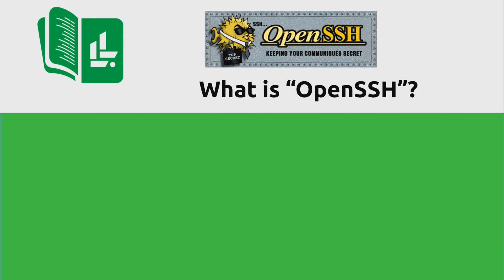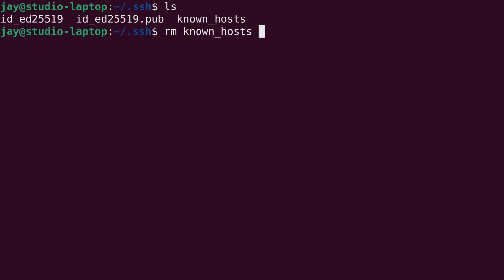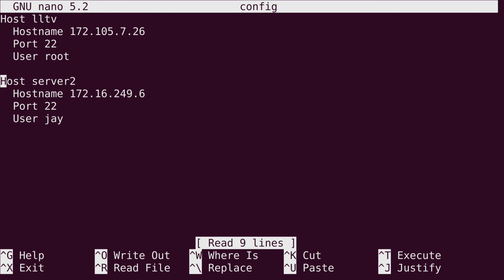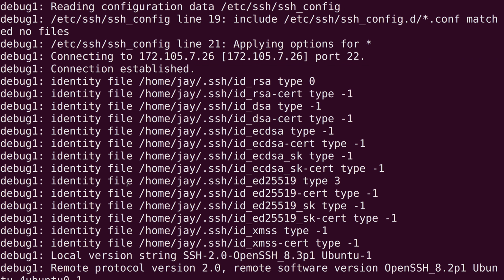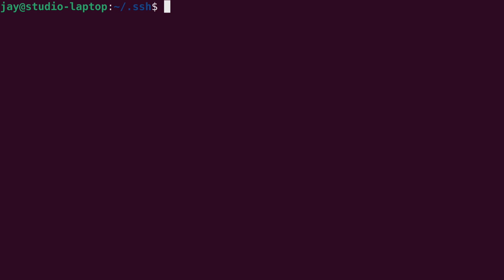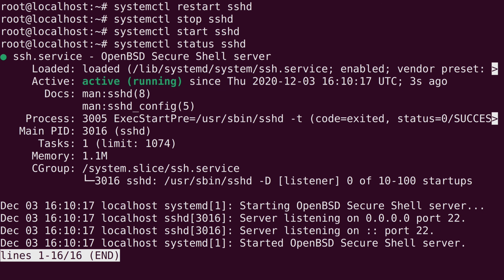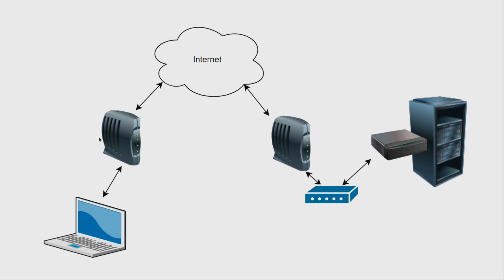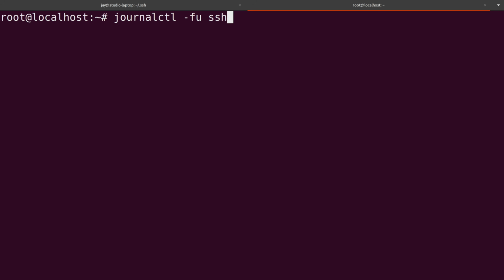SSH for Beginners: The Ultimate Getting Started Guide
Want to manage Linux systems like a pro? OpenSSH is the essential tool for secure remote access, and it’s a must-know for anyone in DevOps, cloud computing, system administration, hosting, and IT in general. In this beginner-friendly tutorial, you’ll learn everything you need to get started with OpenSSH. We’ll cover SSH clients vs. servers, how to make secure connections, generate and use SSH keys, edit configuration files, and more—all with clear, real-world examples to help you integrate SSH into your Linux workflow with confidence.

*🕐 Time Codes*
00:00 - Intro
03:38 - What is OpenSSH?
09:36 - Connecting to a server via OpenSSH
21:28 - Configuring the OpenSSH Client
28:04 - Using public/private keys
45:40 - Managing SSH keys
1:00:40 - SSH Server Configuration
1:13:29 - Troubleshooting